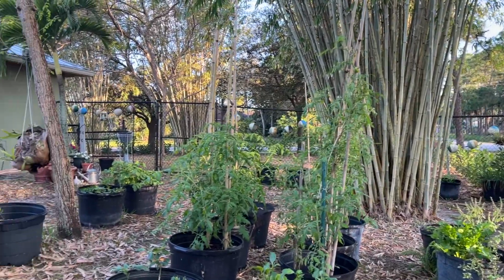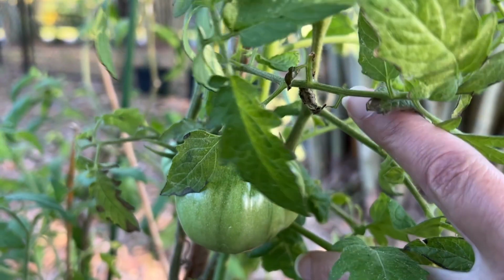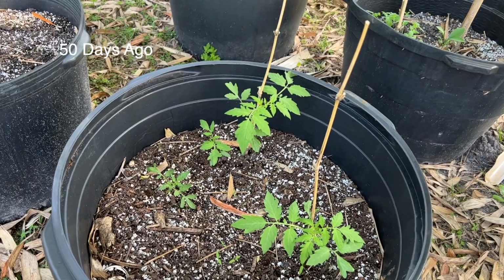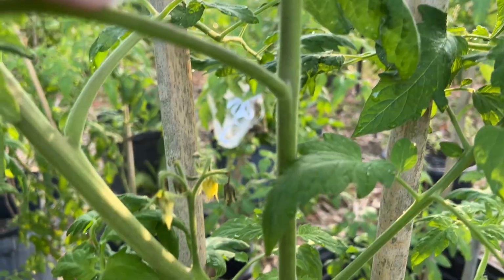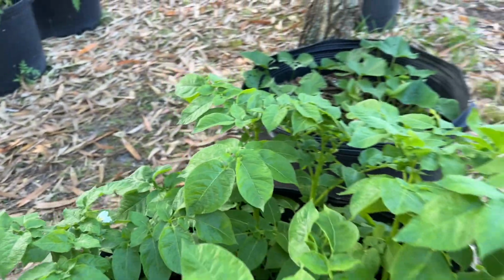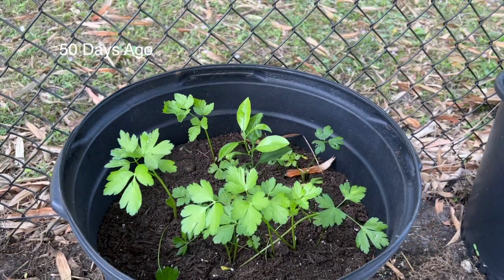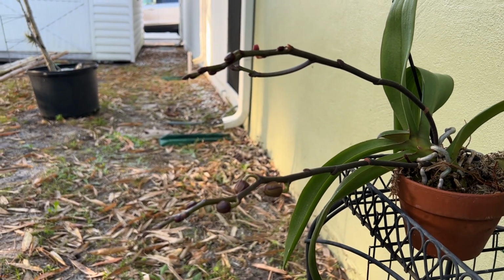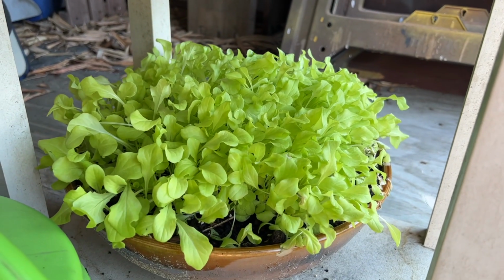Garden Update 50 Days of Growth | Zone 10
My last garden update was filmed on January 8th I thought I would do a very quick update on what it looks like now.  I have had some great success with some of my tomatoes and herbs are doing well also.   When it comes to eating local there is nothing more local than your own backyard garden.